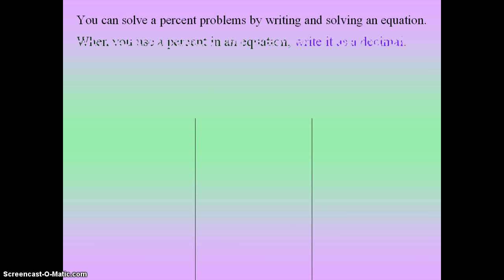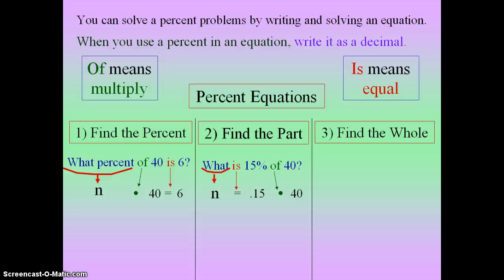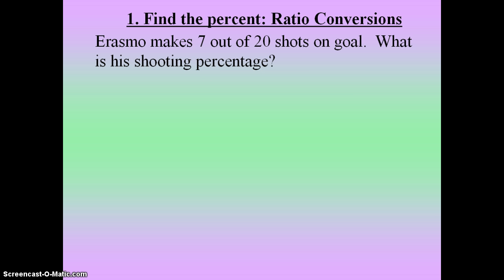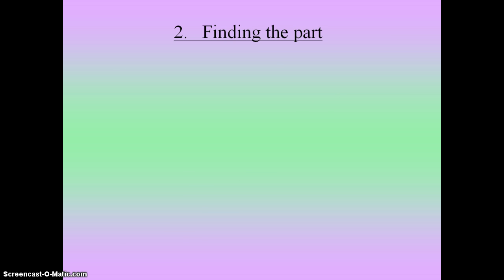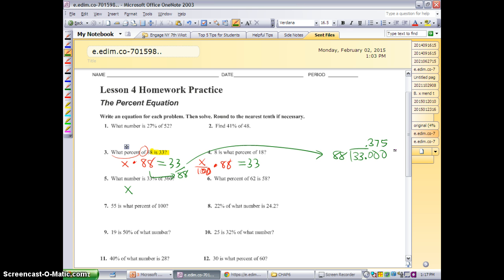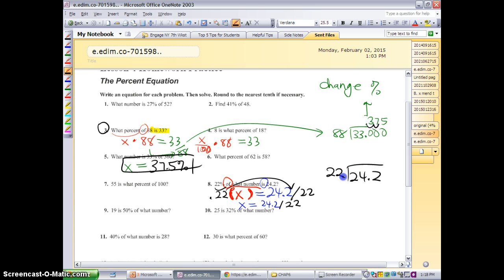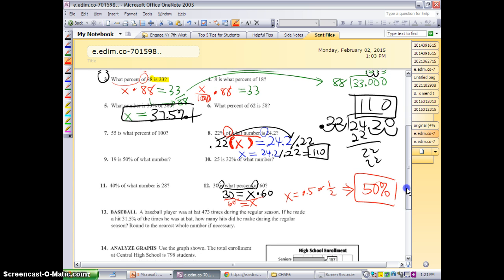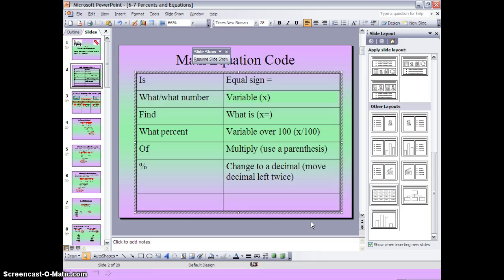Hwk #5 Wkst Percent Equations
Mrs. Zhu goes over today's lesson in class AND does a few problems from Hwk #5